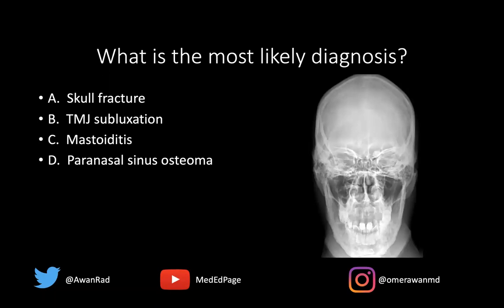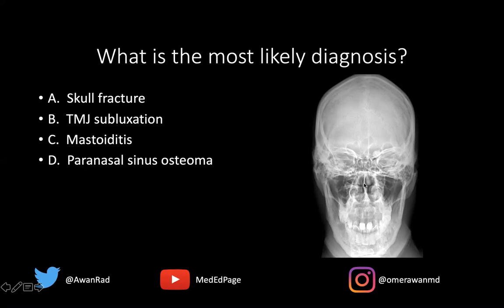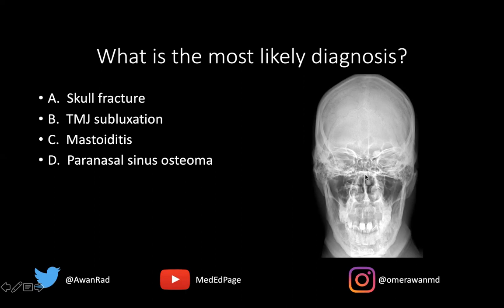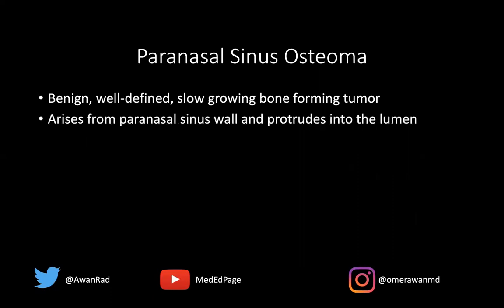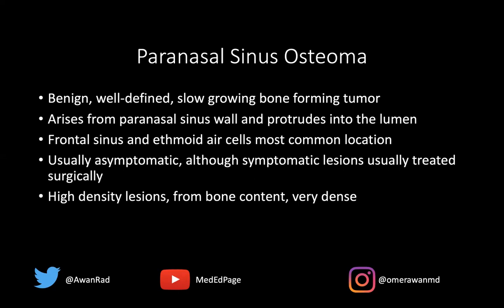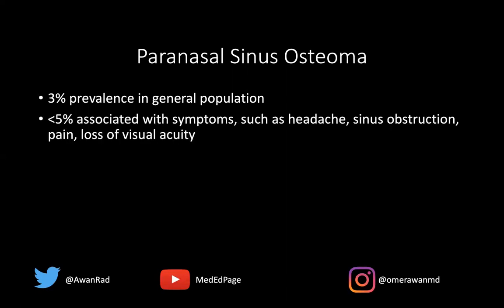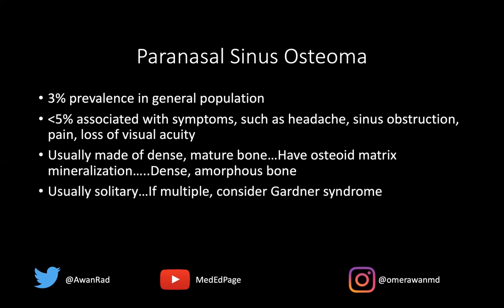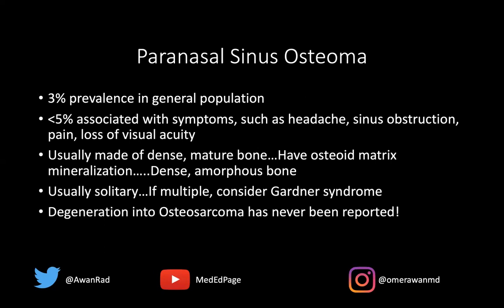Diagnosing pathology on skull X-ray | Dr Omer Awan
Paranasal sinus osteomas are a relatively rare condition but can cause significant problems for patients. In this video, we'll discuss the essential features of paranasal sinus osteomas.